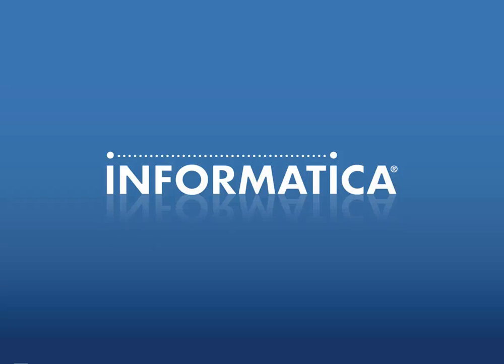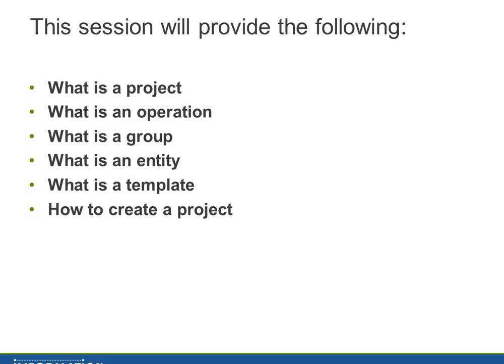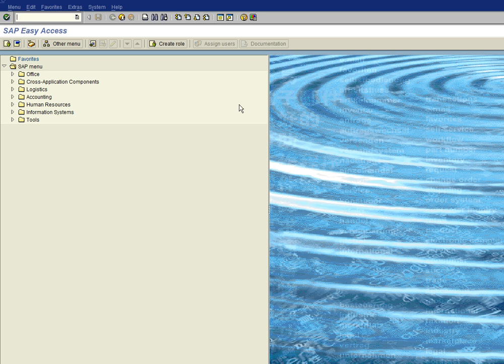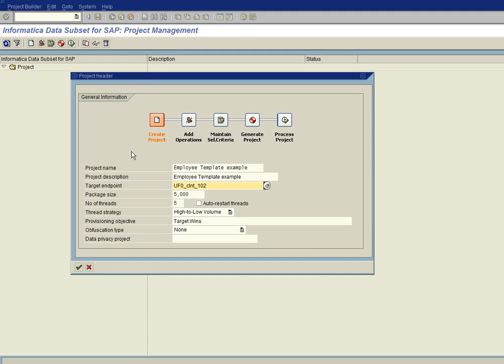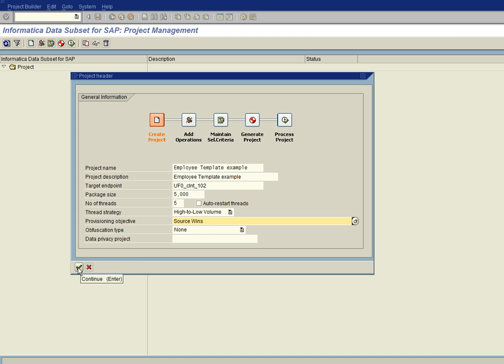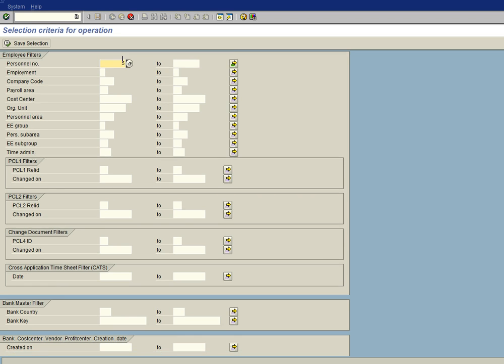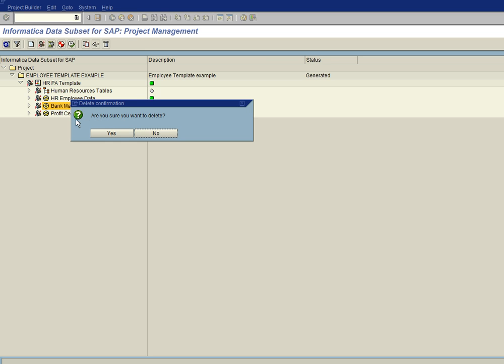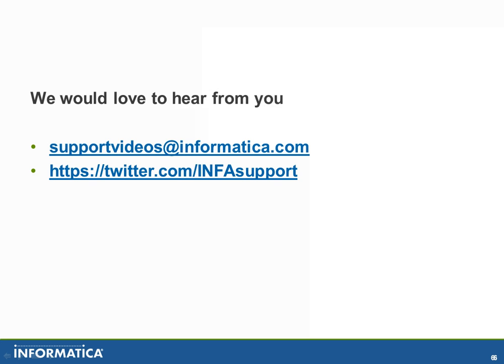TDM Data Subset for SAP Project Creation Overview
This video provides an overview of the Project Creation process as it pertains to Informatica TDM Data Subset for SAP product.